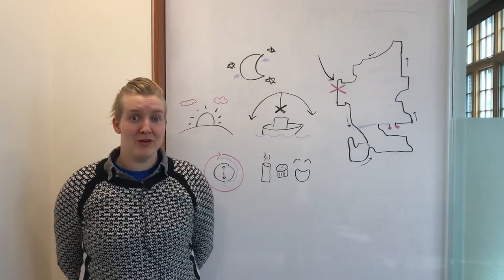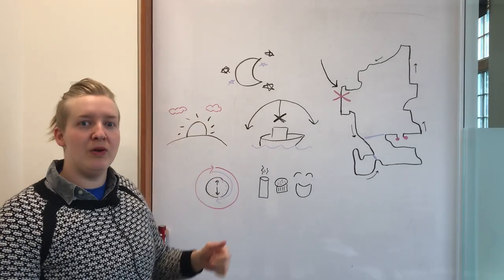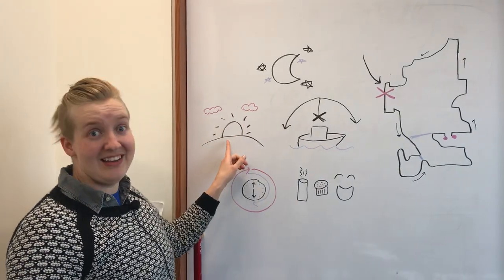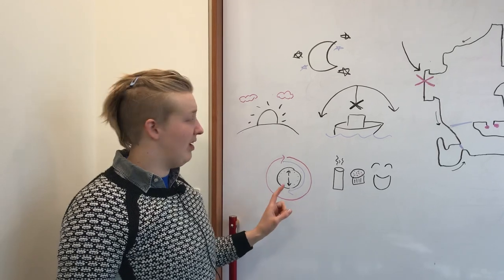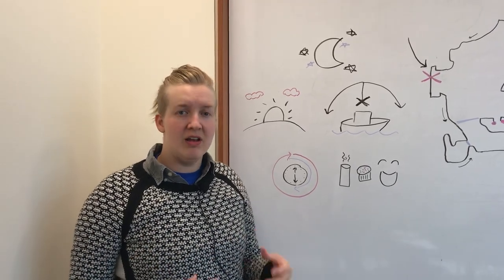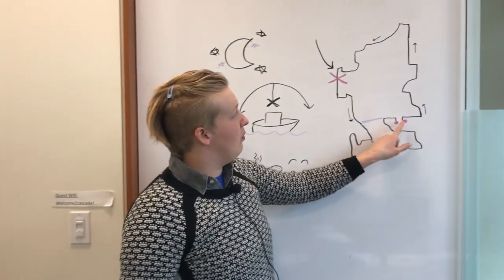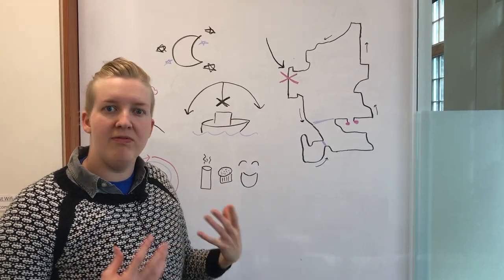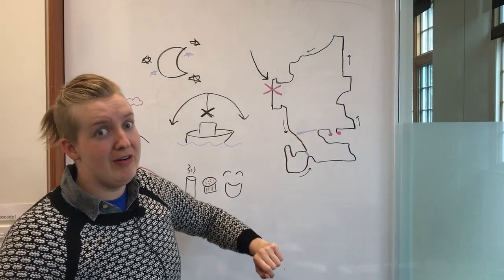Nutrition and Hydration Tips for the Chilly Hilly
Community Education Manager, Amy Korver shares her top tips for staying hydrated and well-fueled for the Chilly Hilly!